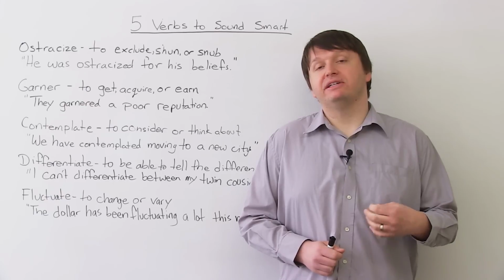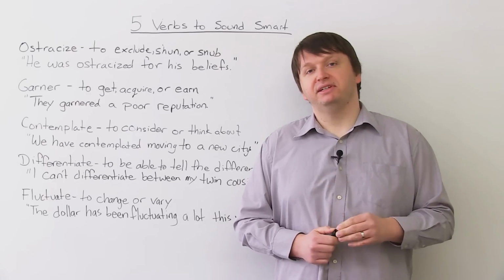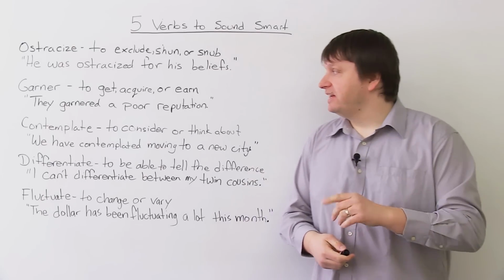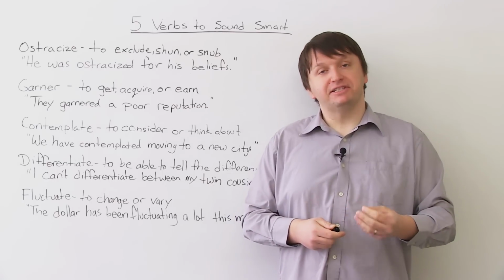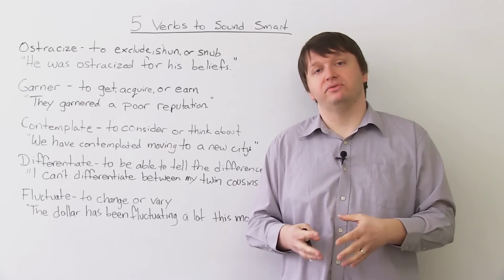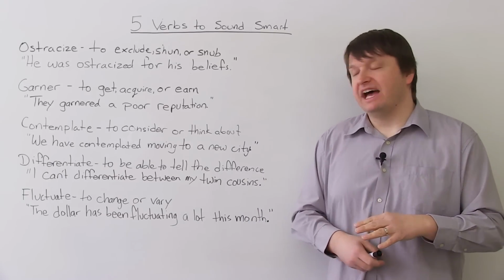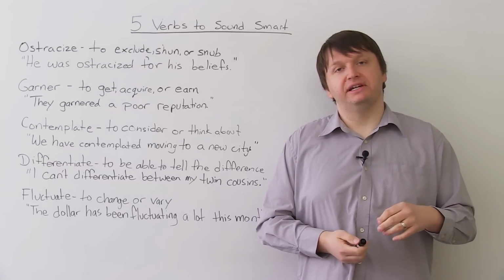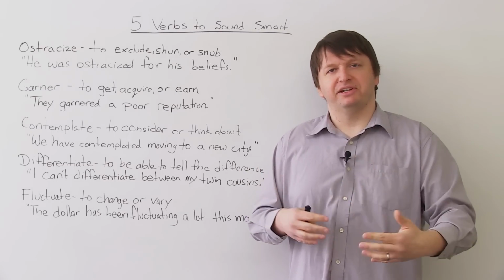English Vocabulary: 5 verbs to make you sound smart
I'm here to help you sound smarter! In this English lesson, you'll learn five advanced verbs that will make you sound more intellectual. These verbs are perfect for your academic essays, but you can use them in a conversation at work, or in a discussion with your friends. and adjectives to sound smarter. Take the quiz and test your understanding. Once you know these words, practice your advanced English vocabulary by writing sentences with these words in the comments!

TRANSCRIPT

Hey, guys. I'm Alex. Thanks for clicking, and welcome to this vocabulary lesson on: "5 Verbs to Sound Smart". Now, you may have already checked out my lesson on five nouns to sound smart, five adjectives to sound smart; and today, we're looking at the verbs.

So, from the top, we have the verb: "ostracize". All right? So repeat it after me: "ostracize". Okay. So what "ostracize" means is to exclude someone, generally from a social group like a family, or a team, or any kind of religious group as well. So to exclude, shun, or snub them from a specific group. So, for example: "He was ostracized for his beliefs." So this person had different beliefs than the other people in his social group, and the other people in his social group basically pushed him away and didn't allow him to return. They looked at... They looked down on him like he was less than them. He was ostracized; he was excluded from the group. So, again, you can be ostracized for your beliefs, you can be ostracized for something you say, you can be ostracized for something you do. So, for example, if you follow, you know, a system of faith, a religion that tells you that you have to act a certain way, if a person doesn't act that way, they could be ostracized by members of their religious community. Okay?

The next one: "garner". So think... Look at my hands. "Garner", which means to get, to acquire, to earn. You can also think of it as to collect. So, the example we have on the board is: "They garnered a poor reputation." So this group of people basically acquired a poor reputation for their beliefs or their actions. You can also, for example, garner evidence. Like if you're a police officer, you can also garner information. So you can say: "We have been trying to garner, collect, or get, or acquire as much information as possible." Or: "The police haven't garnered enough evidence to, you know, send the suspect to jail."

Next, we have: "contemplate". Now, some of you might be familiar with this word because it's similar to something, you know, in a Spanish language, for example. And: "to contemplate" means to consider or to think about something. So, for example: "We have contemplated moving to a new city." So this could be a family or a boyfriend and girlfriend, or a couple and, you know, they have: "Hmm, okay, we have talked about it, we have thought about it, we have considered, contemplated moving to a new city." So if you're having a difficult time making a decision or it takes you a long time to think about the process of decision making, you can use the word: "contemplate". Okay?

Next one is: "differentiate". So you might already see the word or hear the word: "difference". Right? In this word. "Differentiate" is the verb form of: "difference". So to be able to tell the difference, you can differentiate between two or more things, or people, or objects. For example: "I can't differentiate between my twin cousins." An important thing to remember about differentiate is if you want to talk about and mention the two things you are comparing, you can use the preposition: "between", so you differentiate between "A" or "B", or "A" and "B". Okay? So to be able to tell the difference. My twin cousins look the same, I can't differentiate between the two of them.

And finally, we have the verb: "fluctuate". This comes from the noun: "fluctuation". So "to fluctuate" is to change or vary, usually at regular intervals. So the sentence we have on the board relates to the stock market. For example: "The dollar has been fluctuating"-has been going up, going down, changing, hasn't been stable-"a lot this month." So if something is constantly changing; going up, going down, going left, going right - it is fluctuating. So what are some things that can fluctuate? We can talk about the economy, you can also talk about the weather. So you can say: "The weather has been fluctuating a lot this week." You can also talk about, you know, your beliefs or the things you say if they're inconsistent with one another.